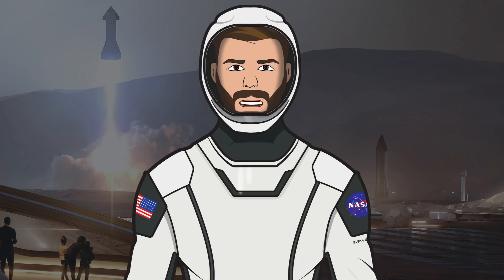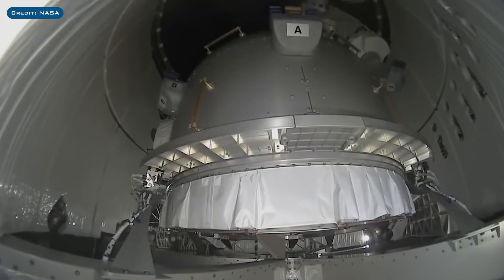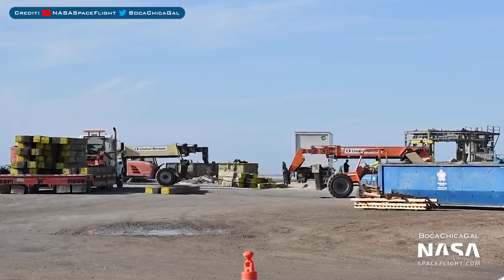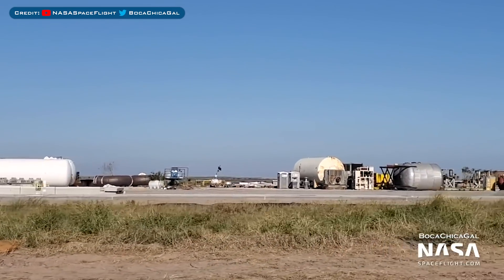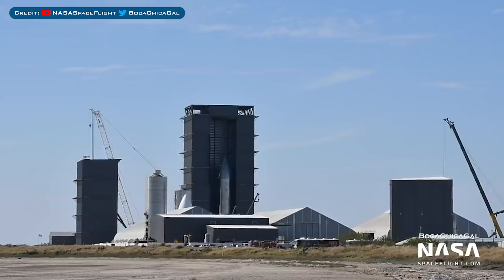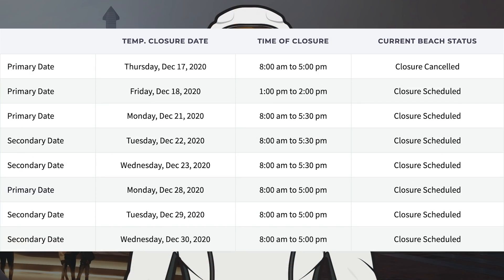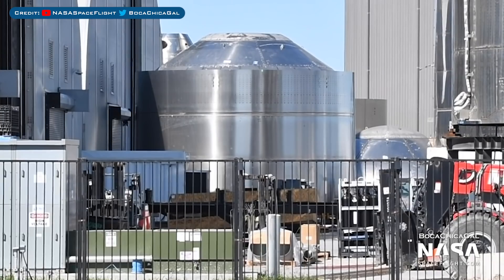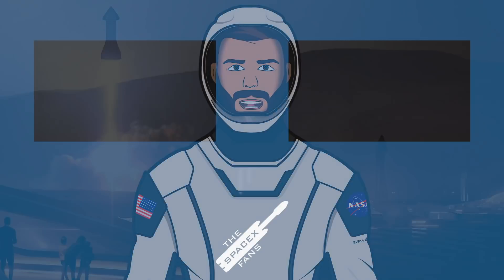SpaceX Starship Updates! SN9 Rolled Out To Pad B! TheSpaceXShow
Welcome to the latest SpaceX Starship updates video from TheSpaceXFans. We have a lot shorter video than usual today, but will start it with some standard SpaceX related news as usual. Then in Boca Chica, we have some usual infrastructure, but also now we’ve got Starship SN9 rolled out to pad B! Sit back and enjoy.

Sources / Accreditations:
Mary (BocaChicaGal). SpaceX Boca Chica - Huge Crane Rolled to Launch Site as a prelude to Starship SN9's arrival. YouTube. NASASpaceflight. December 21, 2020.

Mary (BocaChicaGal). SpaceX Boca Chica - Starship SN9 Gets a New Forward Flap - Tankzilla Prepared for move. YouTube. NASASpaceflight. December 20, 2020.

Mary (BocaChicaGal). SpaceX Boca Chica: Starship SN9 Rolls Out to the Launch Pad. YouTube. NASASpaceflight. December 22, 2020.

Lewis, Brendan. Assembly Diagram SH SN1.7. Twitter. Brendan Lewis. December 20, 2020.